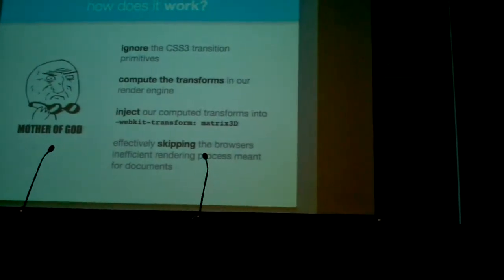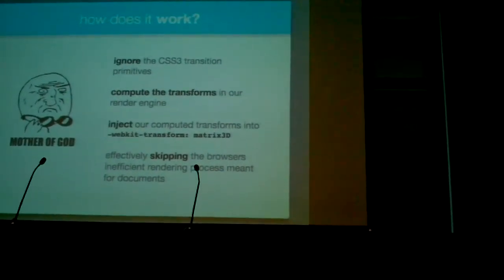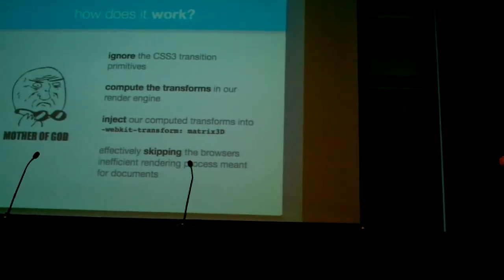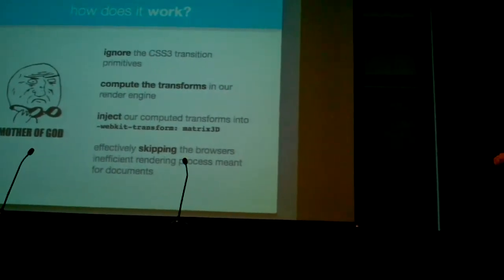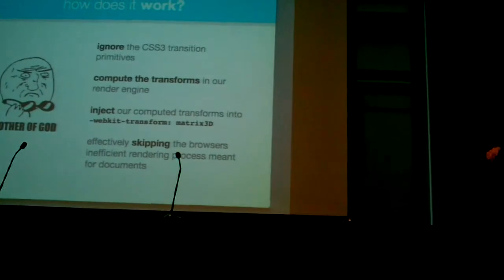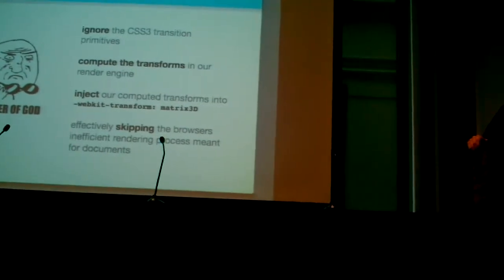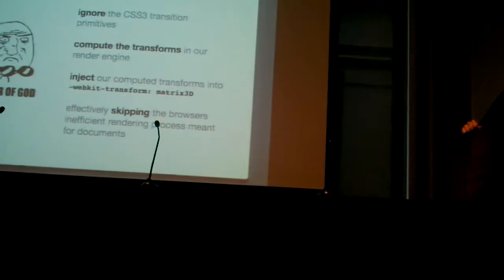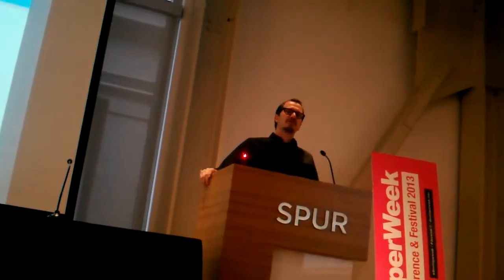Steve Newcomb of famo.us: Part 4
Achieving consistent and predictable HTML5 Applcation performance in mobile devices is a function of properly managing the complex interaction between the DOM, events, image handling and data handling combined with an intricate knowledge of how to avoid the deficiencies within Webkit and other rendering engines. The more complex your code, the more complex your interactions and thus the more complex it becomes to solve for performance. This session will give you the lessons learned from famo.us' two year journey where they went from duck taping hell to finally returning to proper engineering and once again enjoying their jobs. This talk will help you avoid their mistakes and hopefully arm you with tools, rendering engine knowledge and coding techniques to tame your hornet's nest. At SPUR in San Francisco.